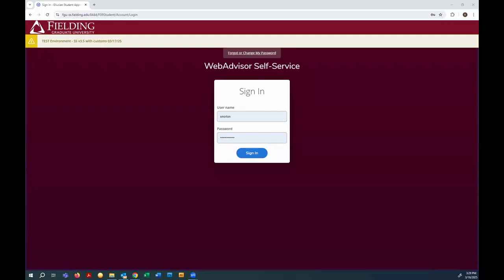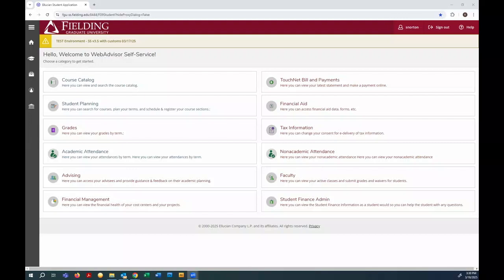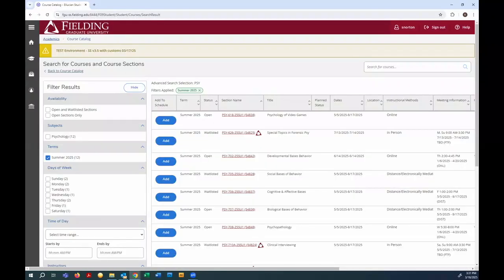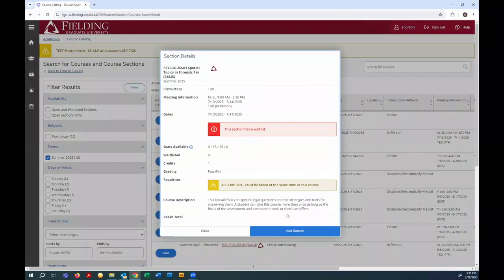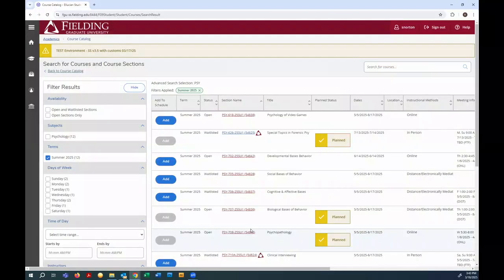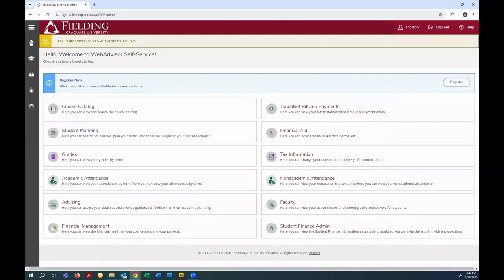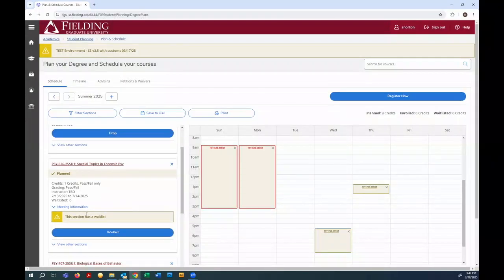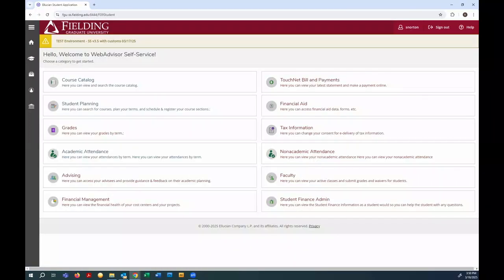How To Register for Courses with WebAdvisor Self Service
Fielding Graduate University: How To Register for Courses with WebAdvisor Self Service